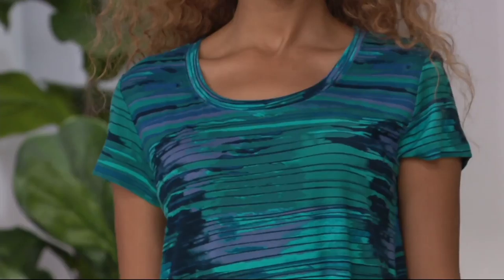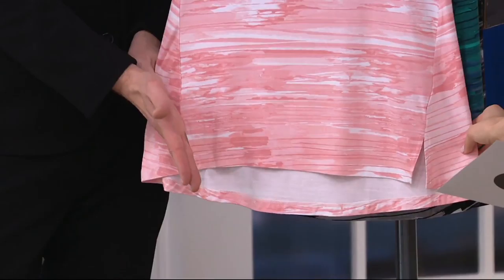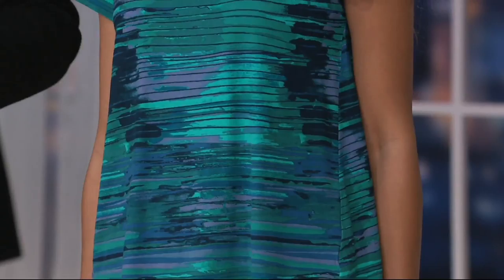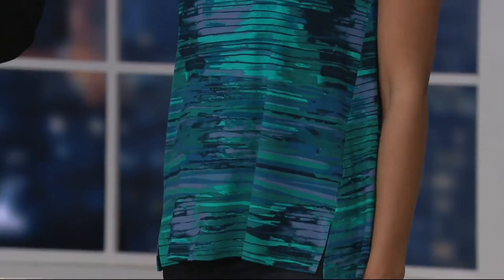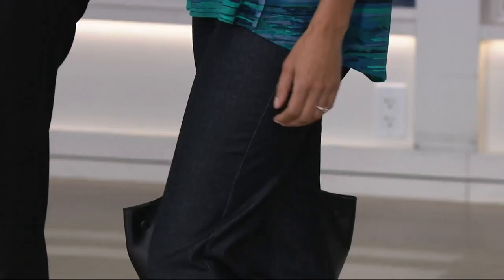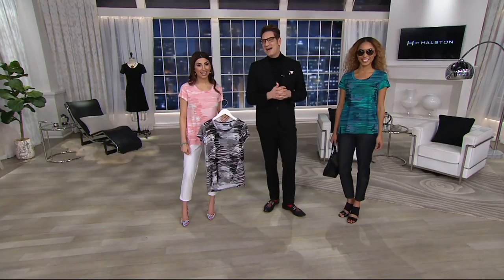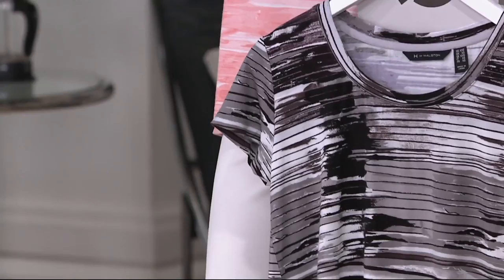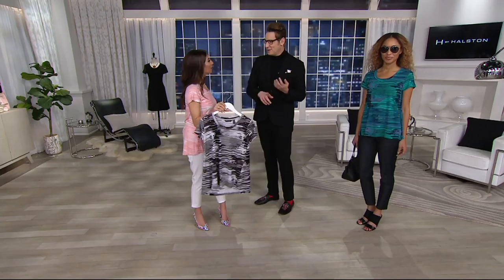H by Halston Printed Scoop Neck Knit Top with Hi-Low Hem on QVC